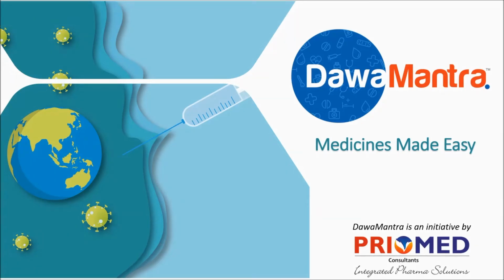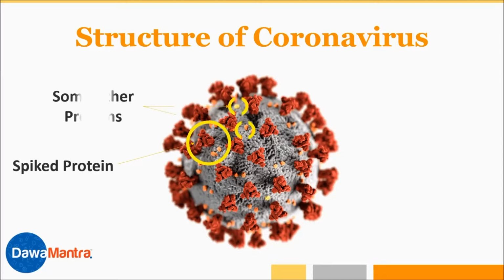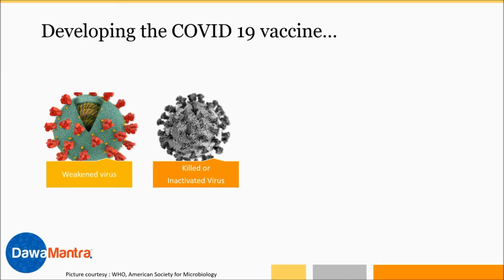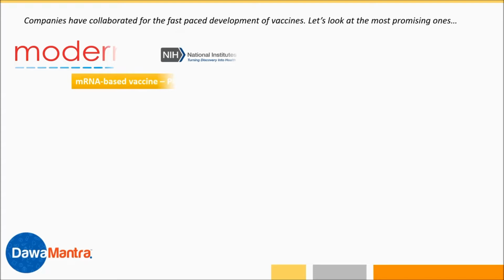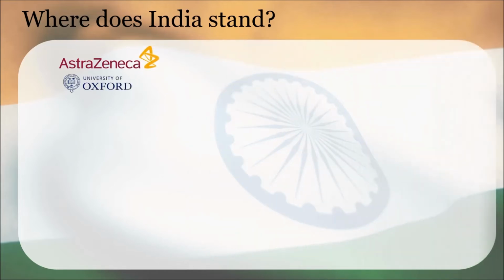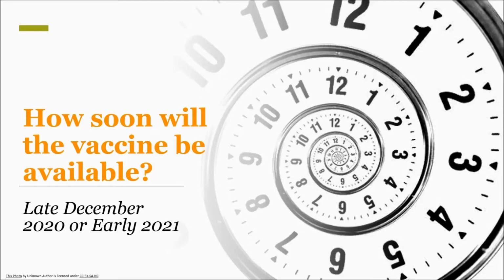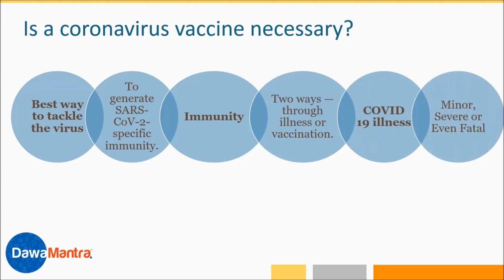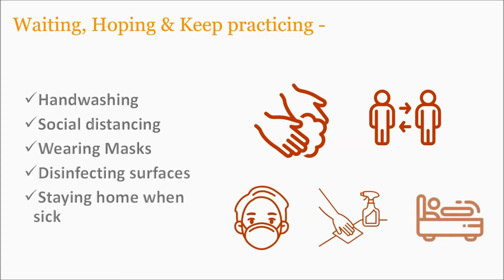10 Interesting Facts about COVID-19 Vaccines that you MUST know!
In DawaMantra’s last video, we looked at the basics about vaccines, the common questions and queries about vaccines…In this video we’ll looking into the COVID 19 vaccine…
One of the most urgent needs of humankind today –
Combating a disease which has severely affected the world all over… COVID 19

Voiceover by
English - Dhanashree Sathe
Marathi - Priya Bhatavadekar
Hindi - Nikita Jain Gupta

What does the coronavirus look like?
You must have repeatedly seen this round with spikes structure increasingly..
The virus which causes COVID 19 is called the SARS COV 2 virus….
This SARS COV 2 virus has many protrusions called as spiked protein, some other proteins and genetic material inside like single stranded RNA
The coronavirus enters the human cell with the help of these spiked proteins and multiplies & spreads within the body, thus causing COVID 19 infections
The reason for this is because, once the virus enters the body, it takes days for the body to make antibodies for the virus… by this time, the virus already replicates and spreads in the body…

Researchers have used the following ways to develop the Covid 19 vaccine…
A weakened virus
Dead virus
Part of the virus or Subunit
Some Protein fragment
Some researchers are focusing on new approaches like RNA, DNA (or plasmid), or non-replicating viral vector vaccines.

As of October 2020, there are 169 vaccines under development according to the World Health Organization…
Out of these, 10 are in Phase III which is the final stages of vaccine development
Companies have collaborated for the fast paced development of vaccines. Let’s look at the most promising vaccines..
-Moderna’s m-RNA vaccine is in it’s Phase 3 trial and may come out in early 2021
- The Chinese company CanSino Biologics developed AD5 viral vaccine and approved it’s use in the Chinese military as specially needed drug.
- Russia’s Gamaleya Research Institute launched it’s Sputnik V vaccine even before the Phase 3 trials began.
- Pfizer in collaboration, developed an m-RNA based vaccine already in Phase 3
- J & J’s AD26 viral vaccine entered Phase III but is currently paused due to investigation.
So where does India stand on the vaccine front?
- Astra Zeneca and University of Oxford have collaborated with Serum Institute of India for their Phase 3 trials.
Serum Institute has already produced lakhs of doses for use in the ongoing clinical trials..
Serum Institute has also collaborated with Novavax for vaccine production once approved by the regulatory authorities.
Zydus Cadilla is in Phase II with it’s DNA vaccine. The vaccine delivery is by a skin patch.
Hyderabad-based Bharat Biotech COVAXIN, in collaboration with the Indian Council of Medical Research (ICMR) and the National Institute of Virology (NIV) is almost entering it’s phase 3 after expedited phase II trials
How soon will the vaccine be available?
Companies have estimated to get the vaccines to common public by late December 2020 or early 2021
Is a coronavirus vaccine necessary?
Since illness could lead to severe disease or death, vaccination is a better alternative as long as safe and effective vaccines can be developed.

What about the safety of the COVID 19 vaccine?
Newer scientific technologies aid faster and more accurate research
- Moderna Inc. created a new generation COVID 19 vaccine genetic code in only 42 days compared to a usual 2 years
Vaccines are rigorously tested for safety

So, What do we do until then?
We hope that the vaccine comes soon and till then keep practicing
Handwashing
Social distancing
Wearing Masks
Disinfecting surfaces
Staying home when sick
Till then, Stay Healthy, Stay disease-free.